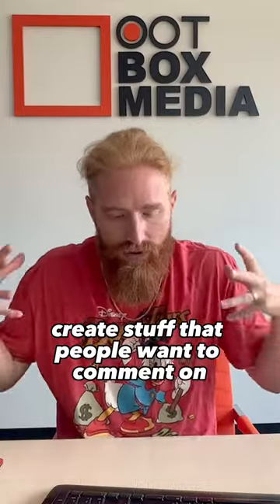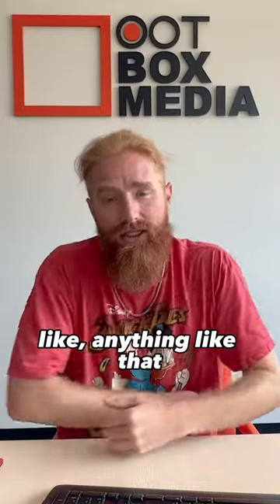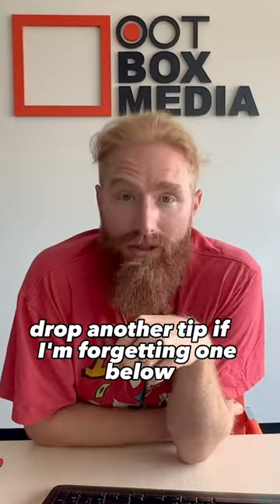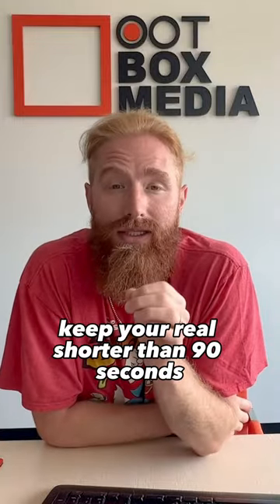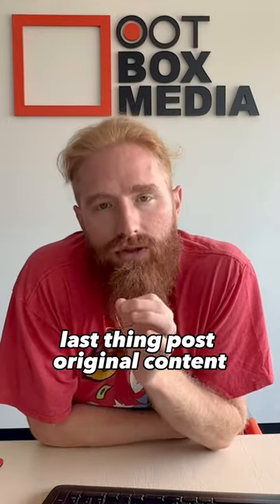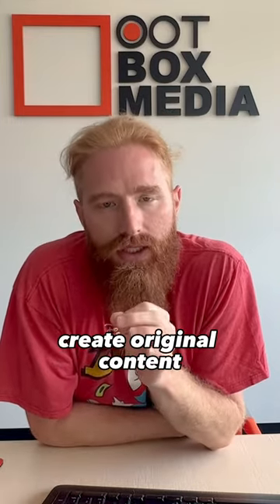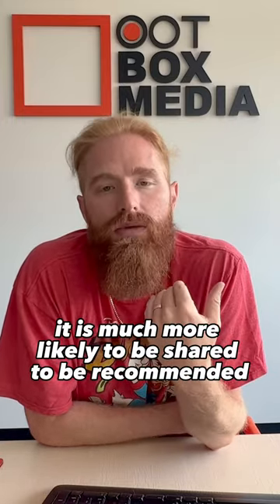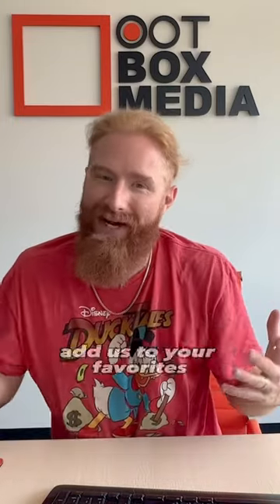Tips for Improving Instagram Reach!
Boost your Instagram reach with these simple tips! ✅😁